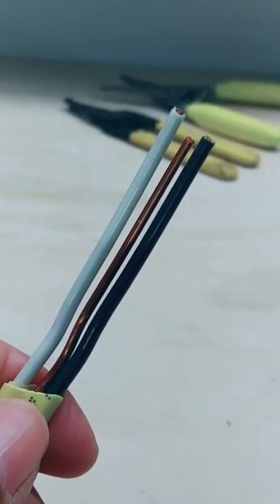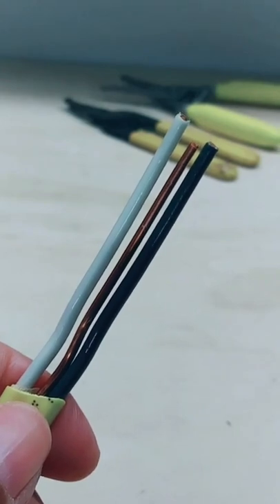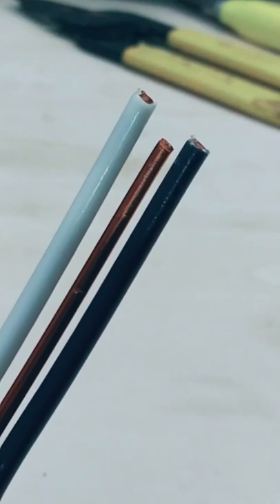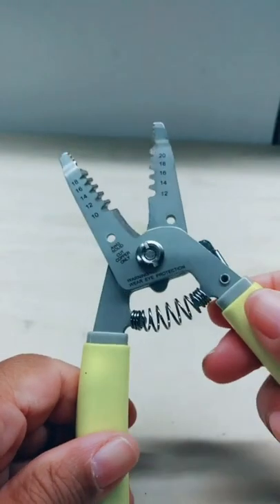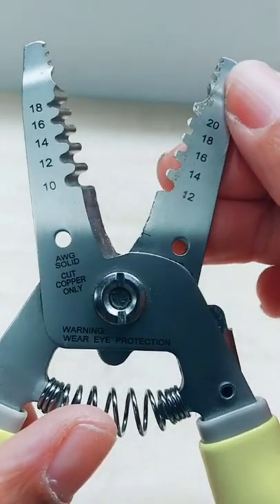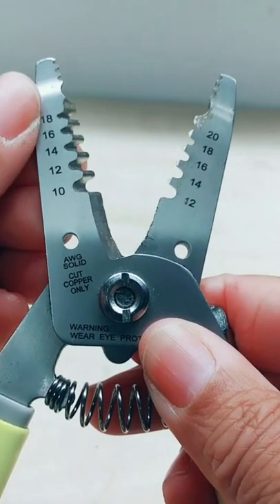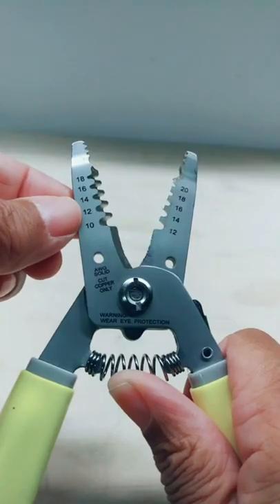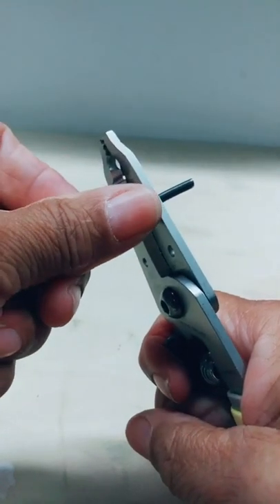the Trick to using Wire Strippers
Leah of See Jane Drill demonstrates how to strip wire using wire strippers.